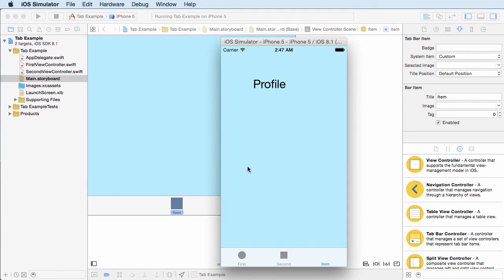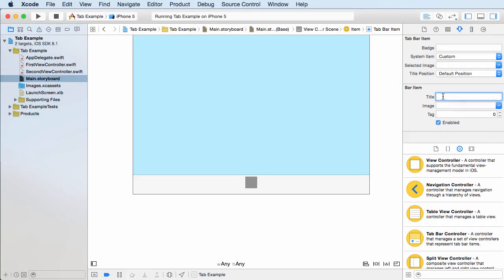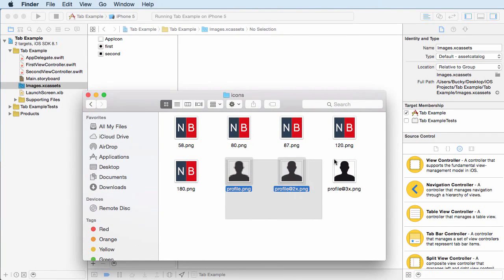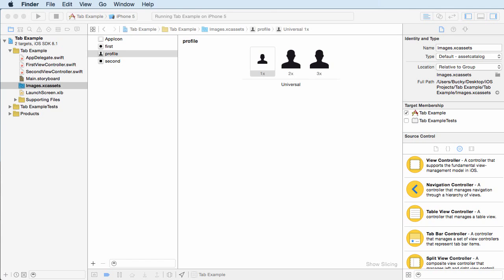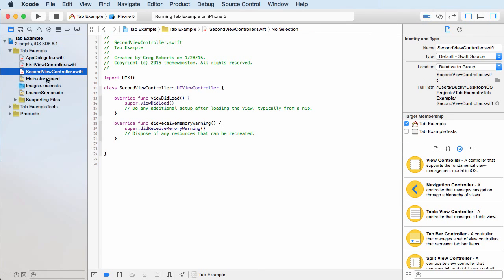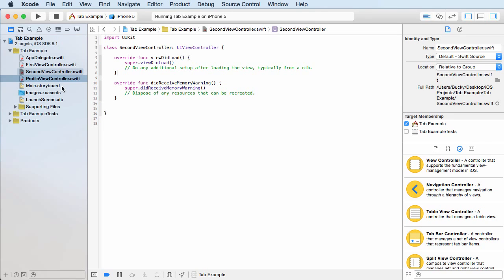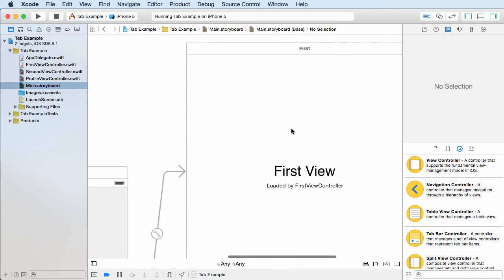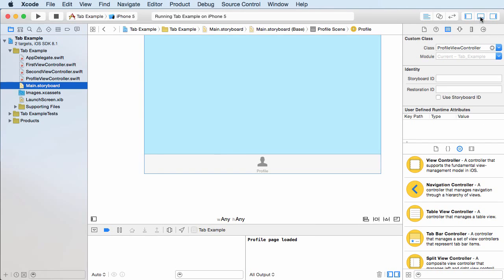iOS Development with Swift Tutorial 18 Bölüm Adding Brains to the View